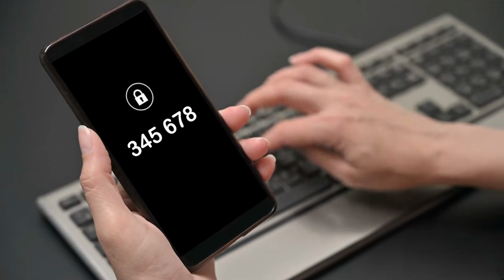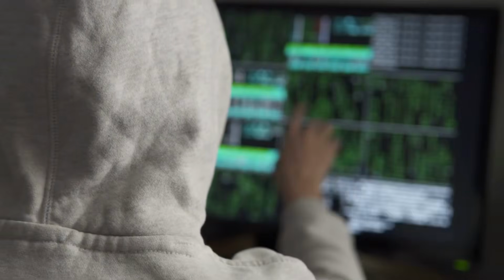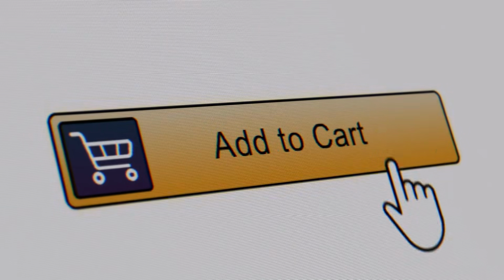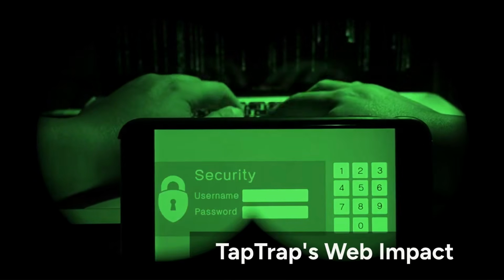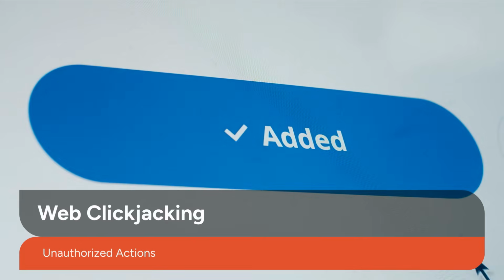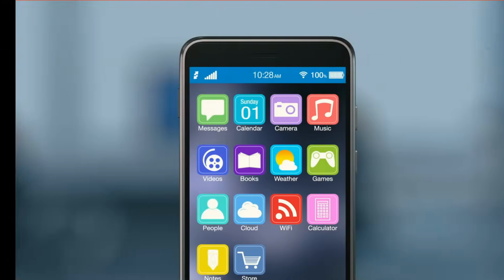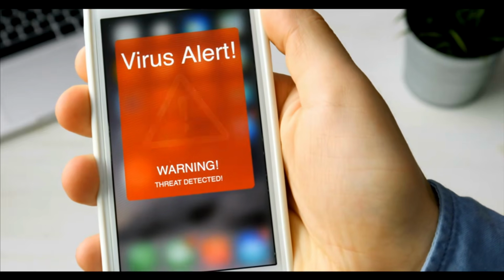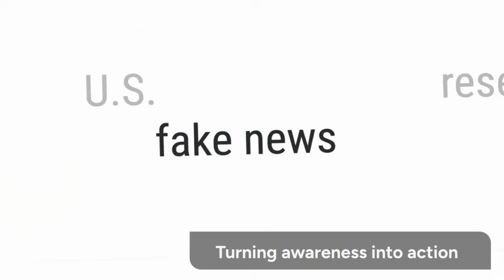TapTrap: The Invisible Android Threat You Can’t See (But Should Fear)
A newly discovered Android vulnerability—TapTrap—is changing the game. This insidious attack hides in plain sight, turning your taps against you. With zero-permission apps able to access your camera, location, and even wipe your phone, the danger is real—and it affects up to 76% of apps on the Google Play Store.

In this video, we break down:
How TapTrap hijacks Android’s own animations to trick you
Why even the latest versions (Android 15 & 16) are vulnerable
The psychology behind why everyone falls for it
Real-world risks: permissions, device takeover, stolen 2FA codes, and more
3 critical steps you can take today to protect yourself
Google hasn’t fully patched this yet. That means awareness and action are your best defense.

👉 Disable animations
👉 Be vigilant with permissions
👉 Keep apps & browsers updated

Stay informed. Stay protected. And share this with anyone you know who uses an Android device.
For more information about online privacy and security, access the